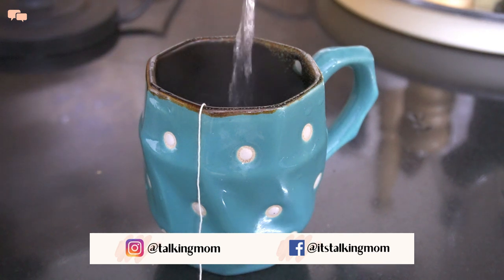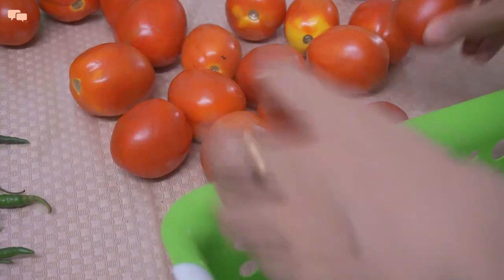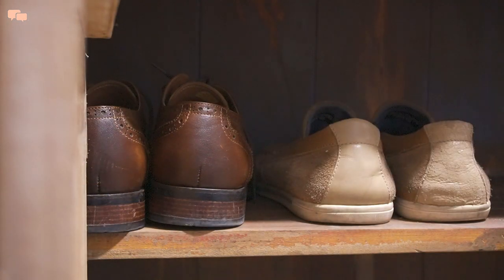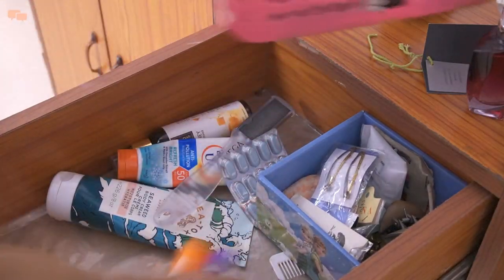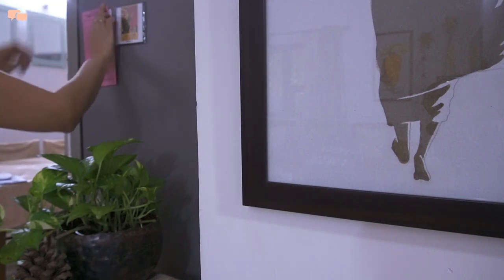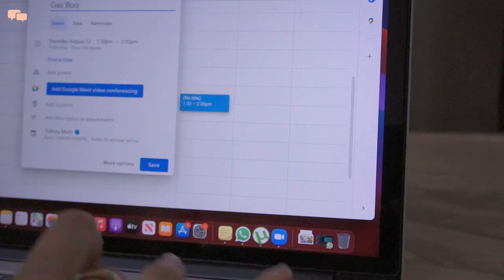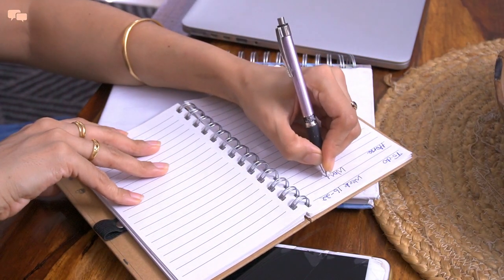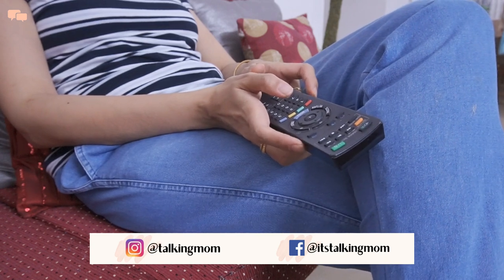WEEKLY ORGANIZING ROUTINE | Habits of Organized & Productive Routine | Manage household work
Sharing my weekly organization routine with you all which is a part of the process of how I manage my responsibilities at home.

Having a weekly organization routine helps in making our day to day tasks easier. I used to struggle a lot with my work life balance. Managing work with a toddler and an infant was getting very difficult but organizing various tasks on a weekly basis reduces a lot of workload during the week and eliminates a lot of stress.

0:53 - Tip 1: Organize the most frequent actions of the house.
1:47 - Tip 2: Organize most used areas
4:20 - Tip 3: Choose only 1 big task at a time
5:21 - Tip 4: Organize the unseen
6:48 - Tip 5: Organize Days
7:43 - Tip 6: Organize people who need help with organization
8:21 - Tip 7: Organize all agendas and tasks

Hope this video will be a little helpful in making you understand how spending little time in organizing different areas of home and life can help you manage your daily responsibilities without a lot of stress.

Cheers,
Swati!

►PRODUCTS SHOWCASED: (If you wish to buy them online)
Samsung Fridge (Shown product discontinued. Alternate option)
Herbs Storage Container
Bread Box for Spinach
Vegetable Storage Box
Sliding Tray
Water Bottles
Butter Case
Ice Tray
Ikea Condiment Storage basket
Glass Containers for Leftovers
Meal Prep Glass Containers
Modular Drawers for Wardrobe
Wooden Drawer Divider : Local Purchase (SImilar Option
Blue File Organizers
Black File Organizer

►FAVOURITE KITCHEN PRODUCTS:
Gas Stove
Hand Press Juicer
Stainless Steel Kadai
Curd Maker
Wooden Spatulas
Steel Masala Box
Frying Pan
Marble Mortar and Pestle
Ball Mason jars
Treo Glass Jars
Popsicle Mould - Local Purchase (Similar Option
Chopping Board
Oil Bottles Nozzle

► MUSIC
Youtube Library

► FILMED & EDITED
By Swati